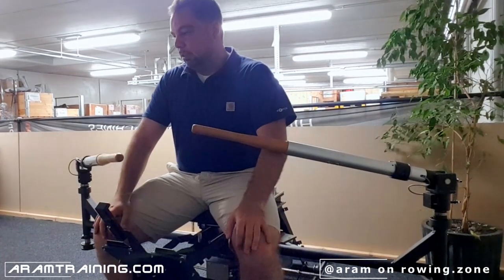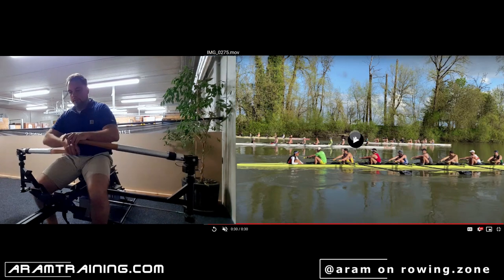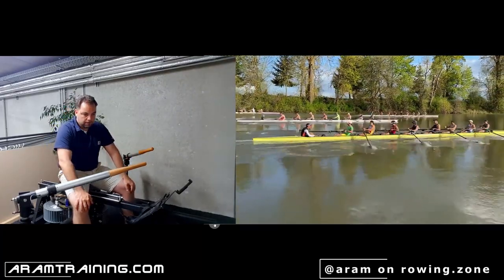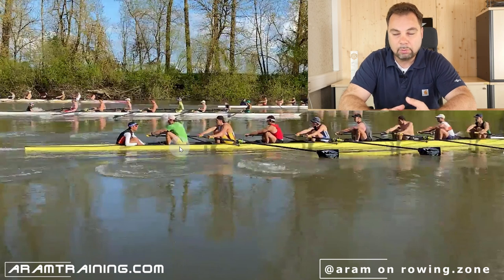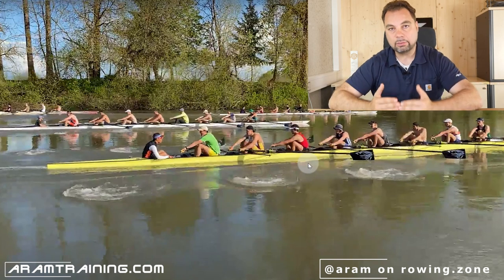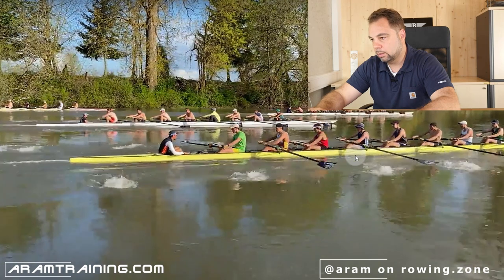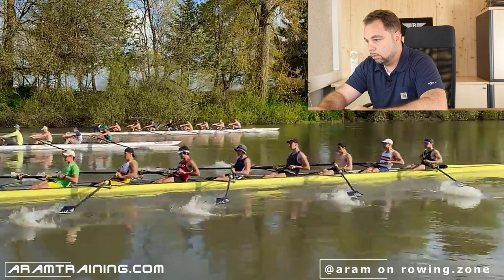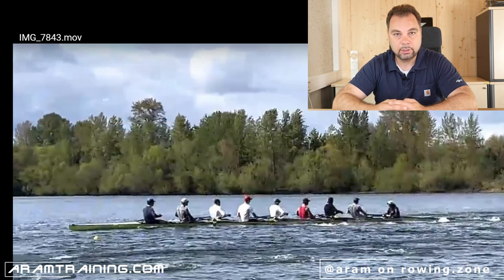Rowing Technique: Oregon State's Varsity Eight 2022 - detailed video analysis and improvement tips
Oregon State's Ryan sent me this footage to have it analyzed. While the men's varsity eight is rowing very well, there are essential elements missing to create true top speed. In this video, I go through the most important issues, one by one.